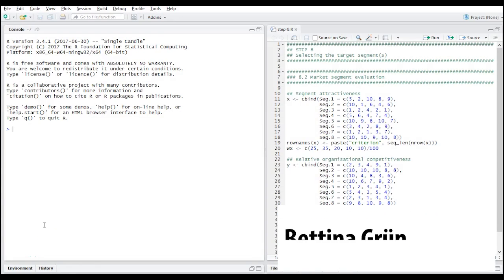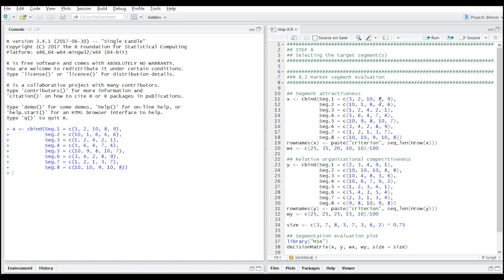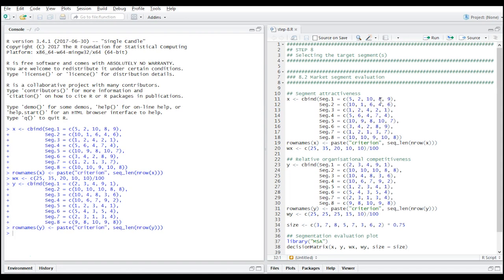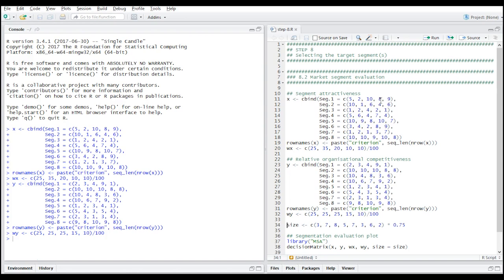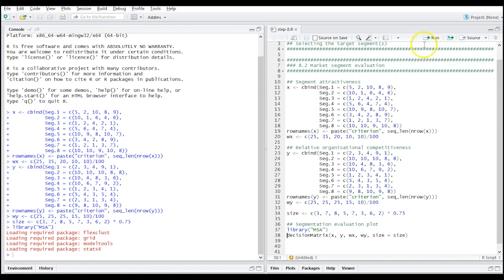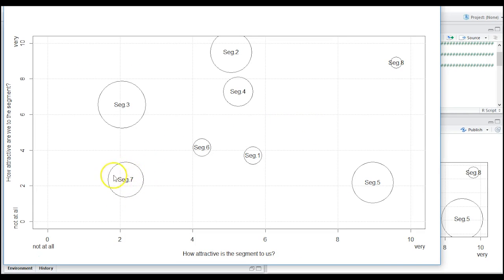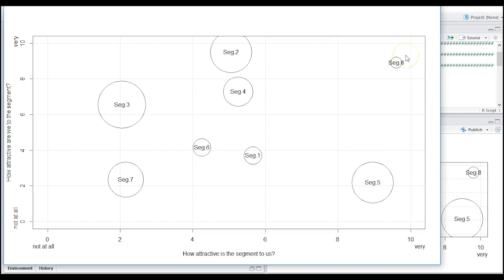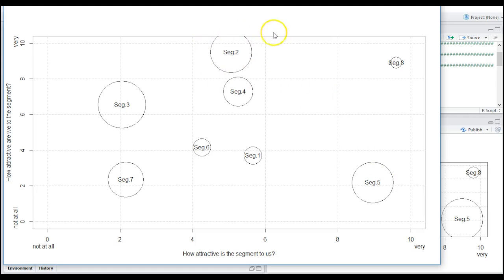R-tutorial: Chapter 10 Step 8: Selecting (the) Target Segment(s)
This R tutorial aligns with chapter 10 Step 8: Selecting (the) Target Segment(s) of the following open access book: